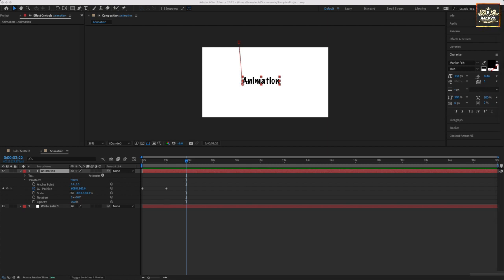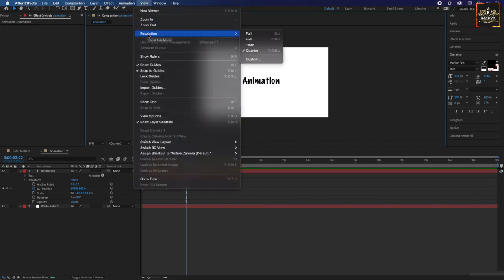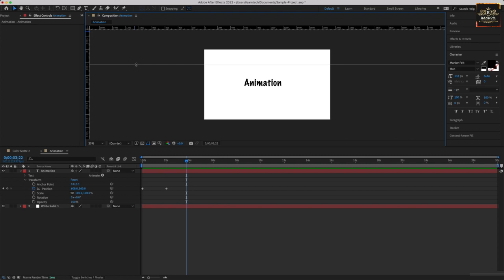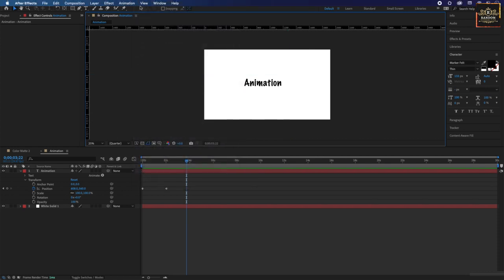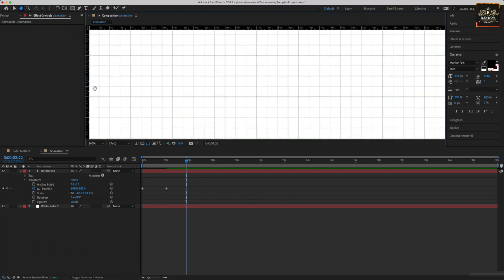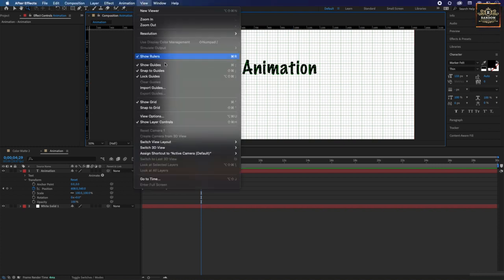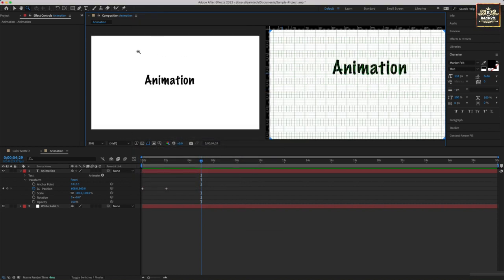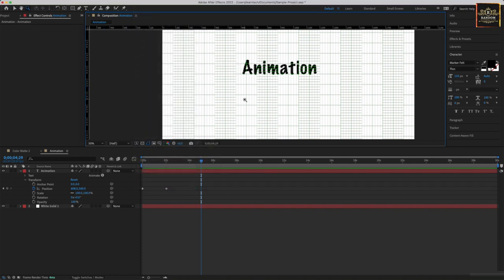Details about View Menu | AfterEffects Ultimate Guide | 033